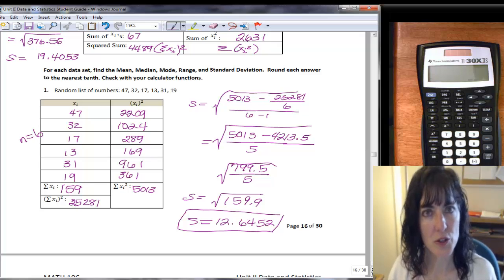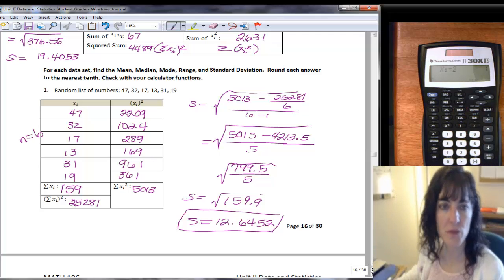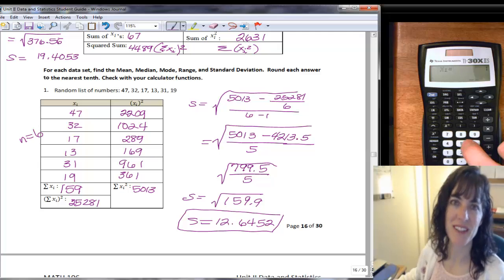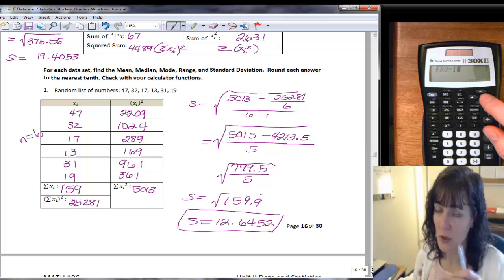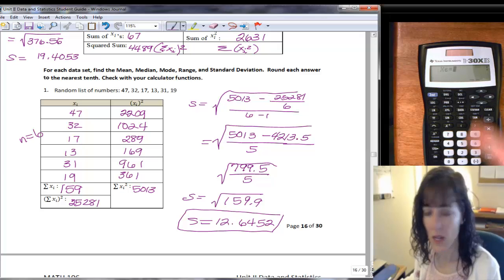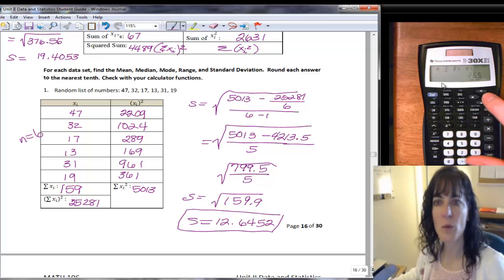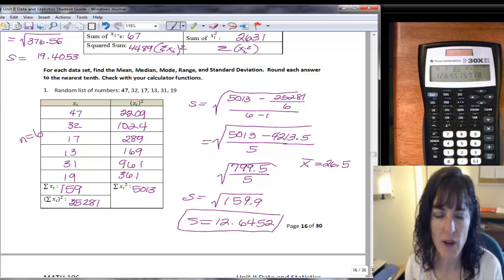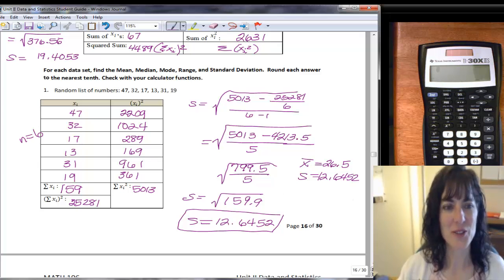Mean and Std Dev (#1) TI-30X IIS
How to use the TI-30X IIS to find the mean and standard deviation of a list of numbers.